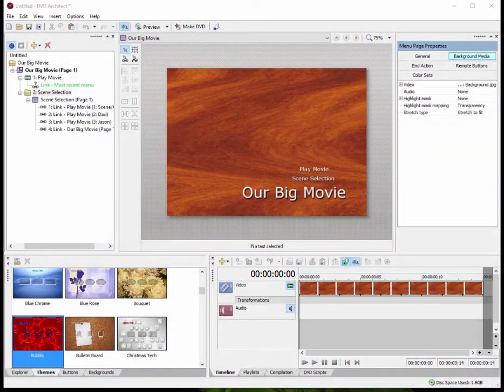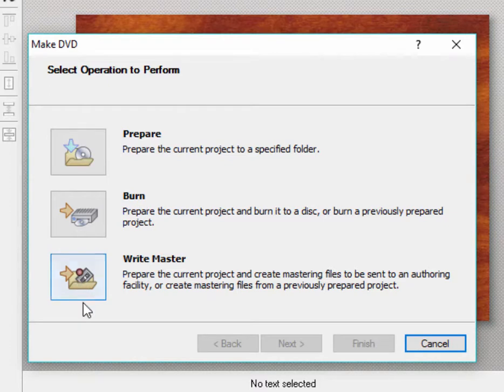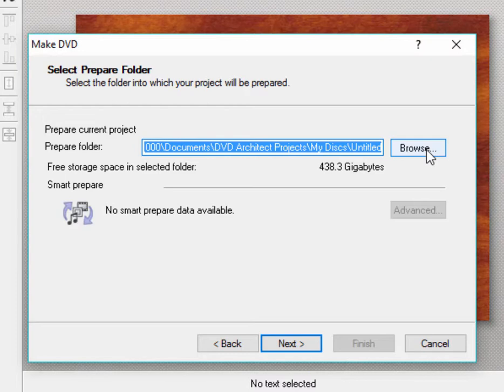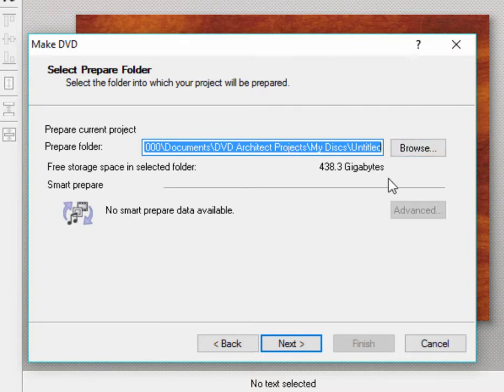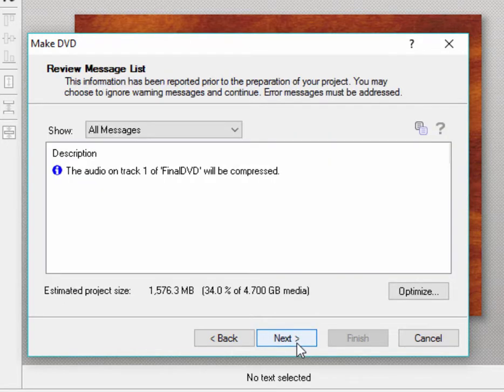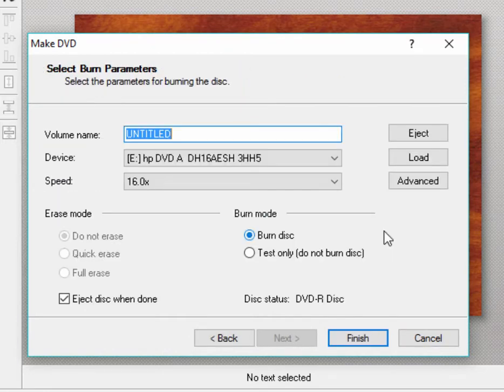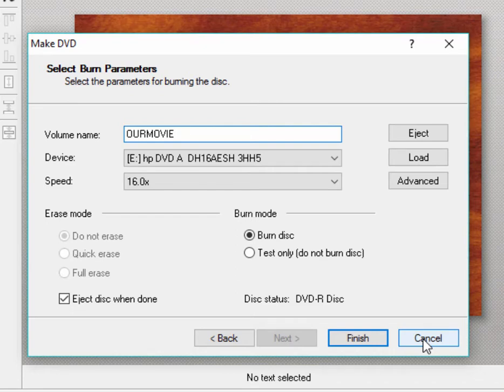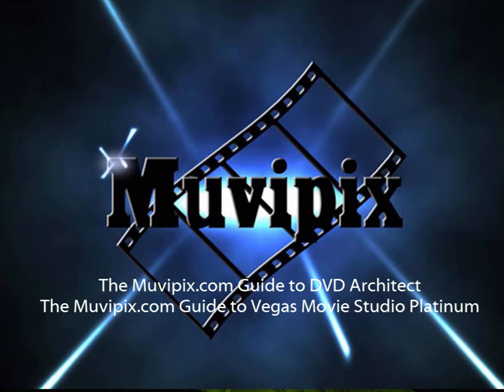Basic Training for DVD Architect, Part 4